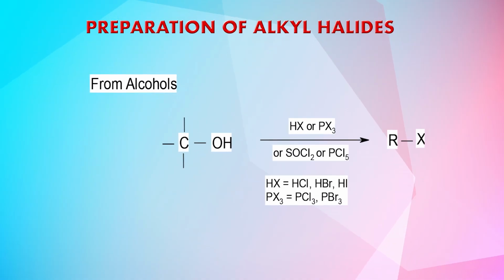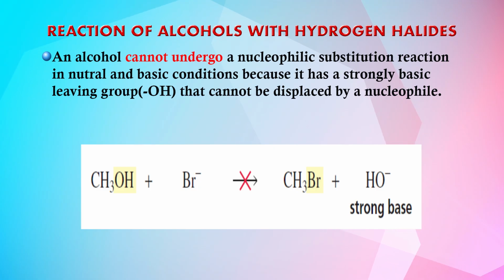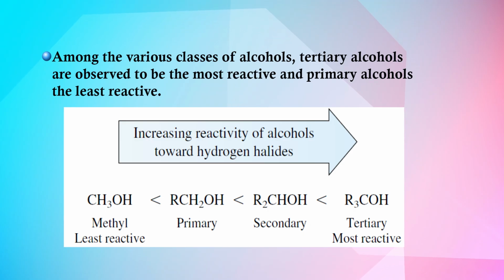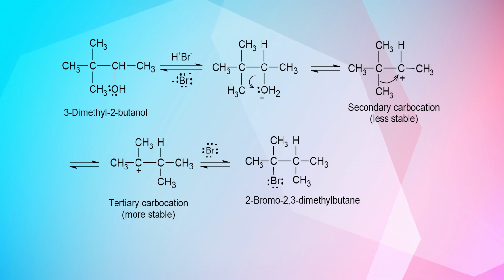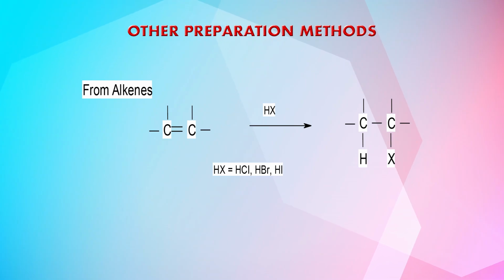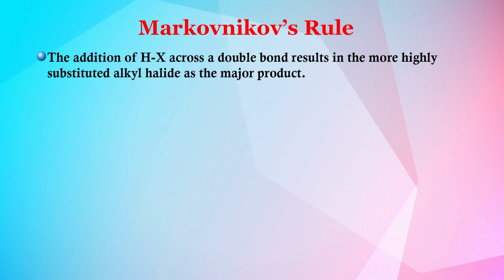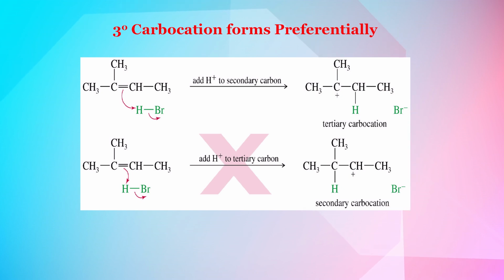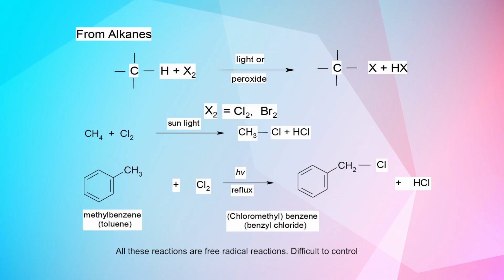Preparations of Alkyl Halides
Subject: BCHCT-133
Course Name: BCHCT-133
Name of Presenter: Dr.Aprajla Chauhan